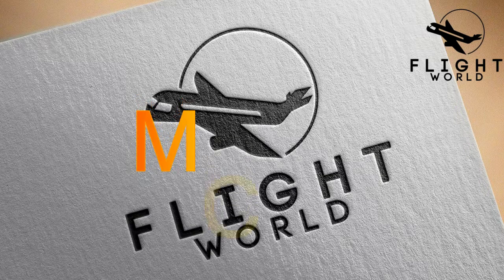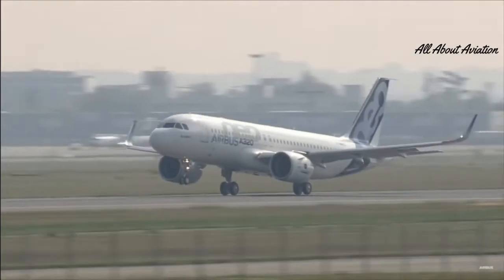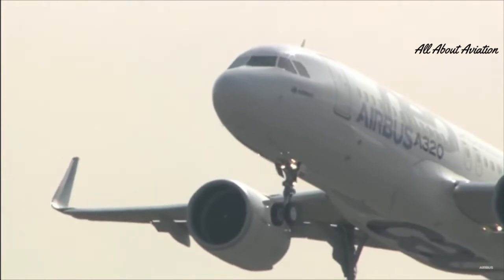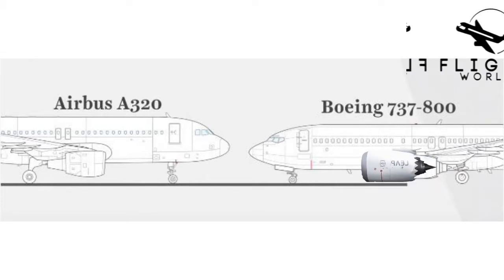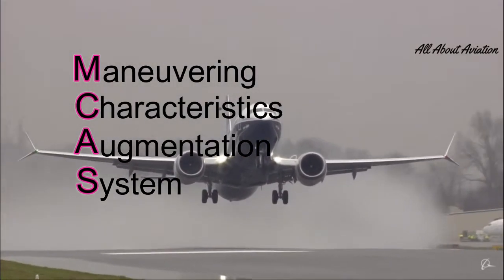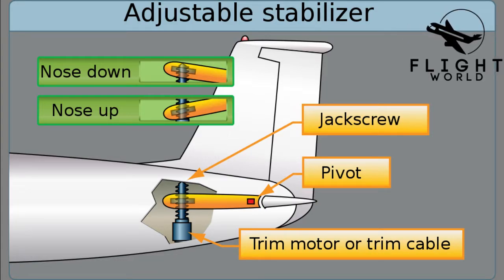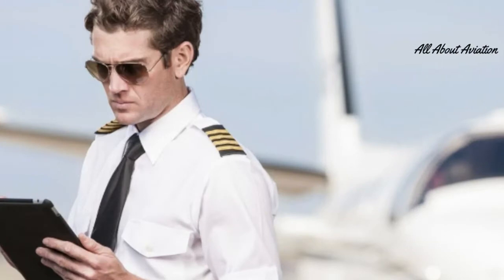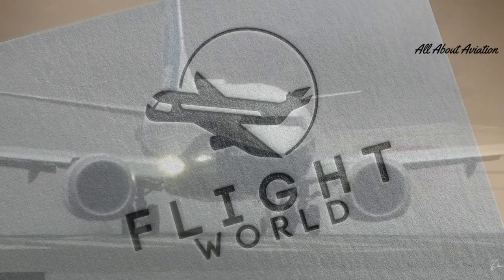What is MCAS?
This video is about MCAS; Maneuvering Characteristics Augmentation System, which is in Boeing 737 MAX.

All About Aviation...